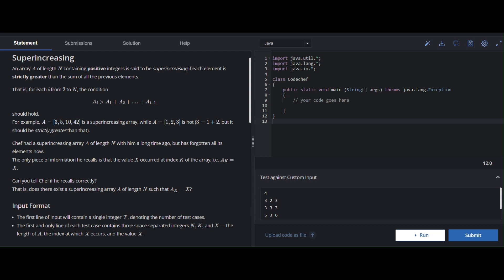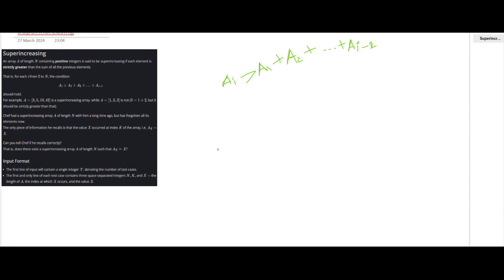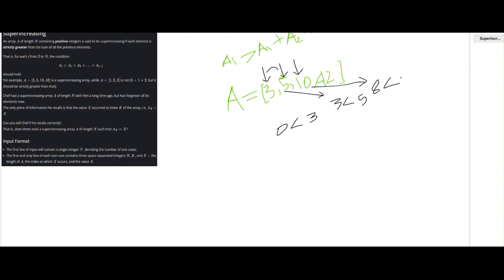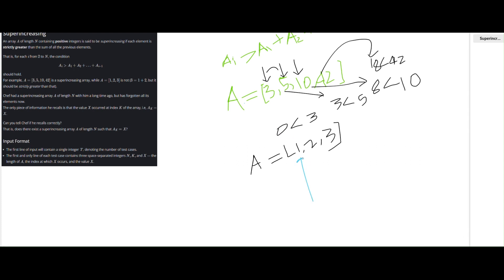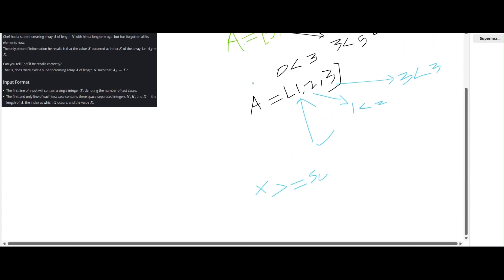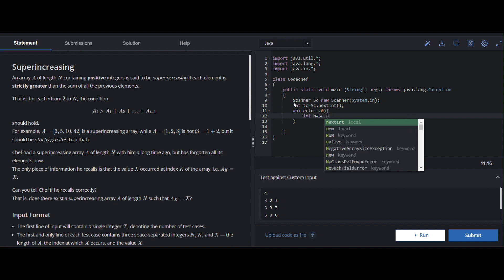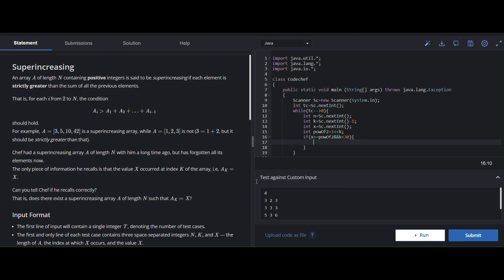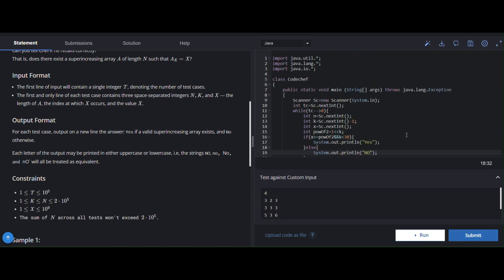CodeChef Contest STARTERS 127. DIV-2 A. Superincreasing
Superincreasing
An array A of length N containing positive integers is said to be superincreasing if each element is strictly greater than the sum of all the previous elements.

That is, for each i from 2 to N, the condition
Ai is getters than A1+A2+…+Ai-1 should hold.
For example,
A=[3,5,10,42] is a superincreasing array, while A=[1,2,3] is not (3=1+2
3=1+2,) but it should be strictly greater than that).

Chef had a superincreasing array A of length N with him a long time ago, but has forgotten all its elements now.
The only piece of information he recalls is that the value
X occurred at index K of the array, i.e,Ak =X.

Can you tell Chef if he recalls correctly?
That is, does there exist a superincreasing array A of length N such that AK=X?